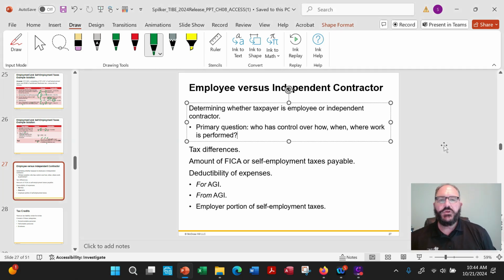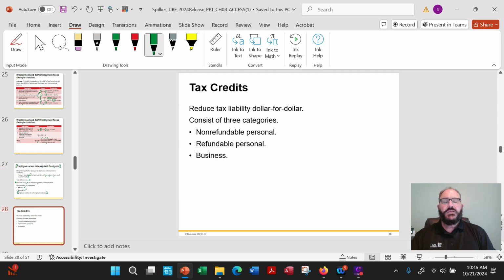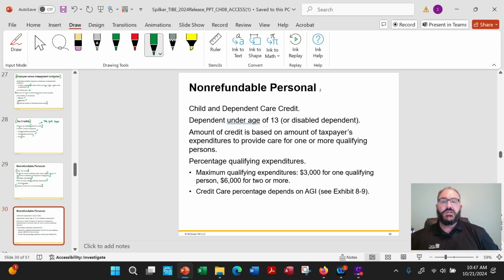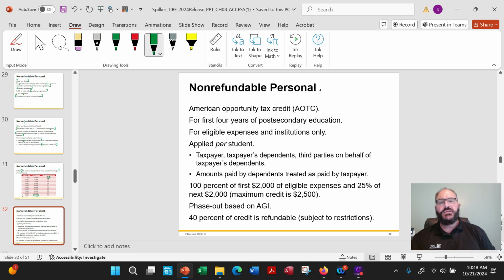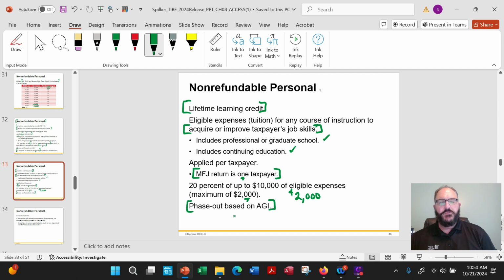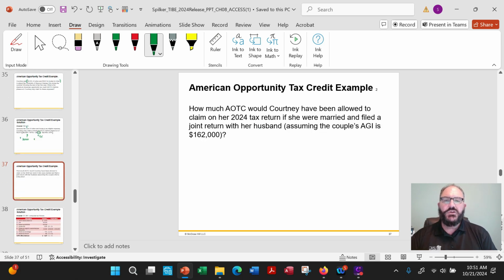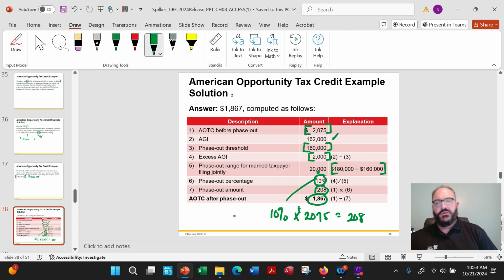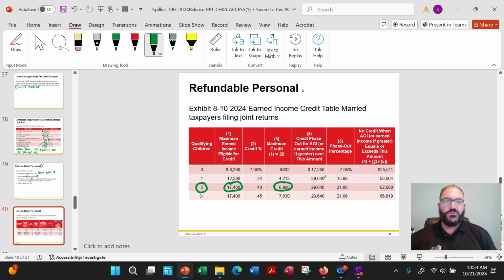ACC 4170 Chapter 8 Part 3